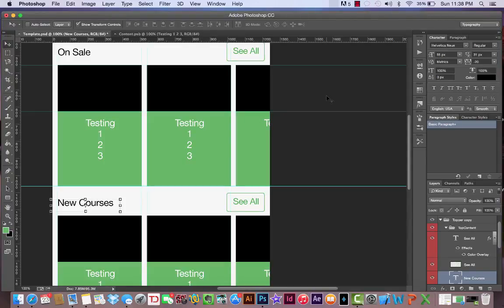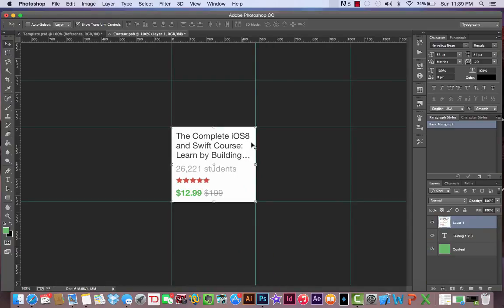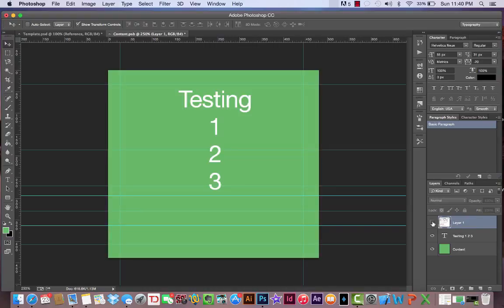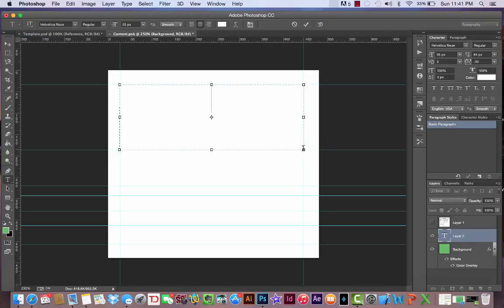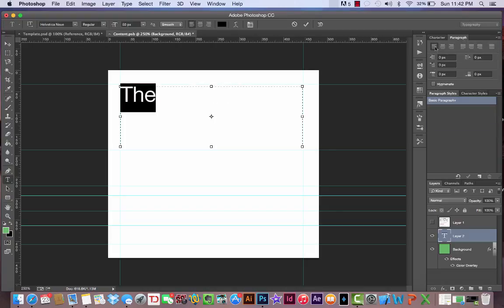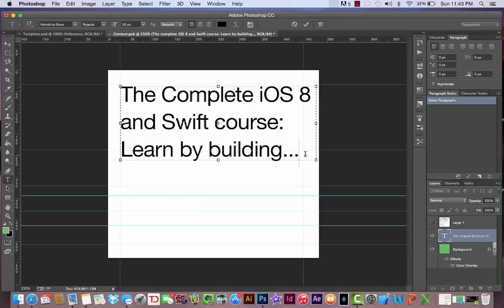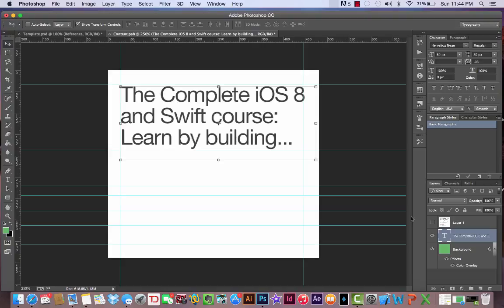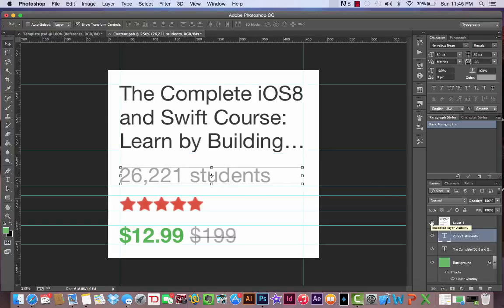32 Description Layer